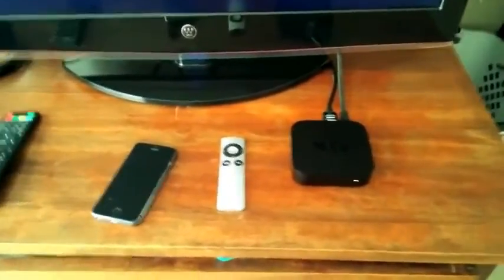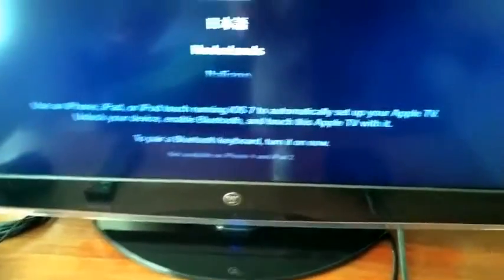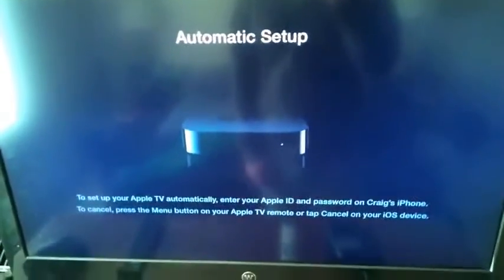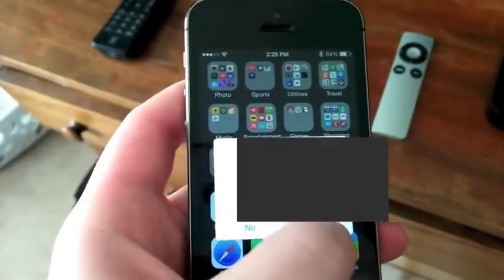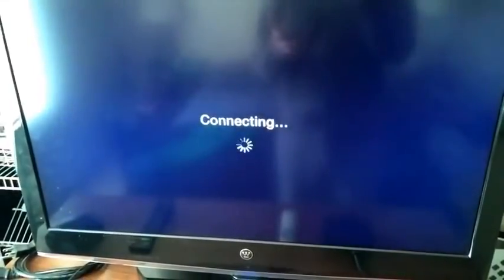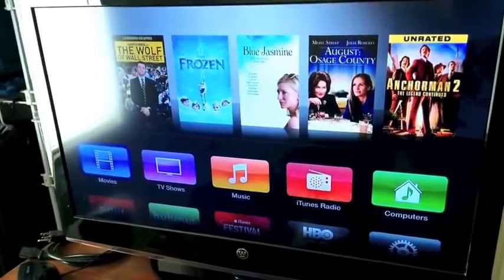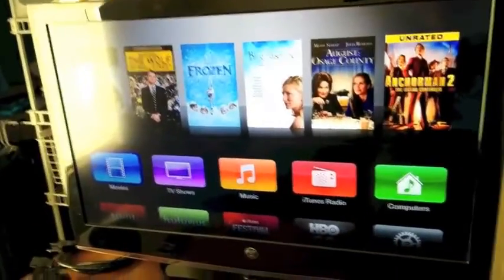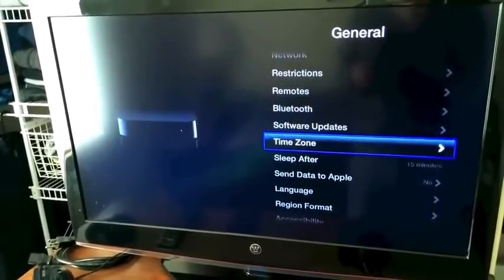How to Set Up Your Apple TV the Easy Way